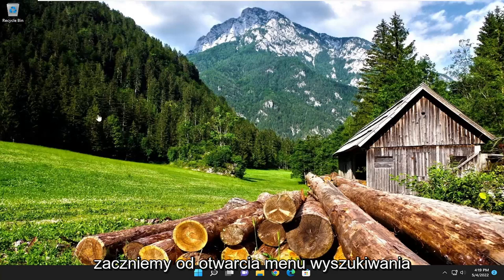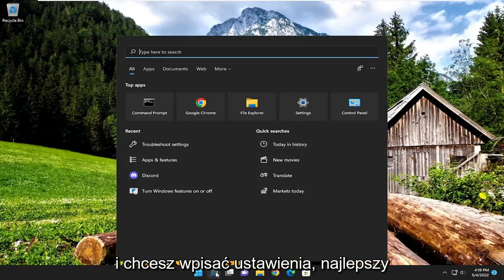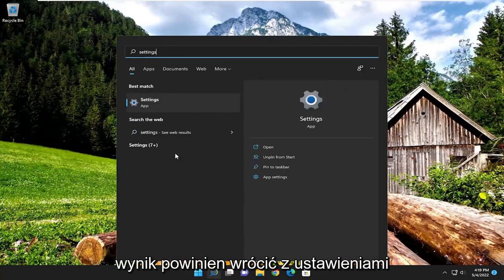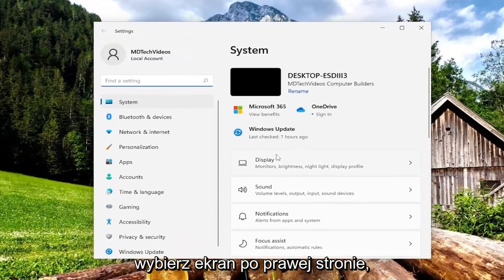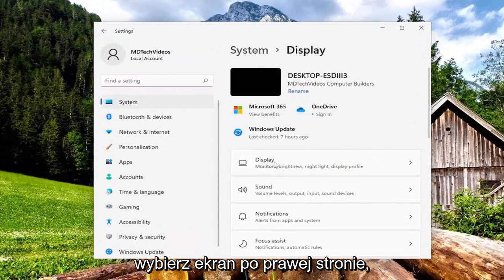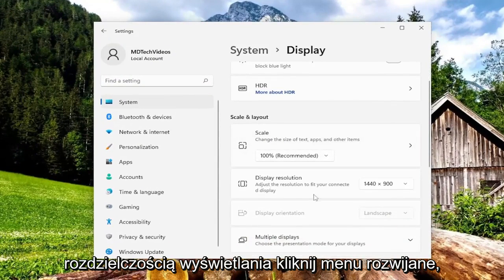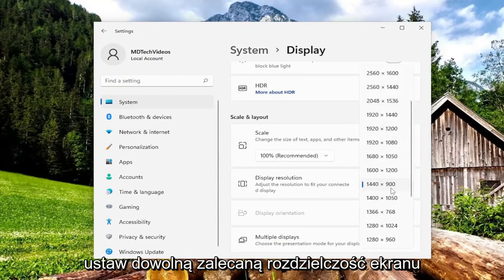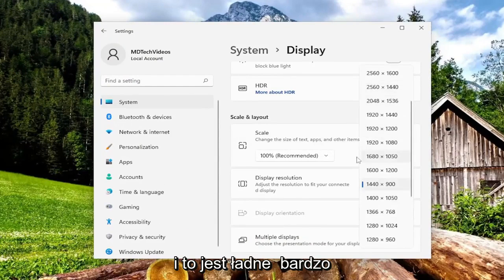Jak rozwiązywać problemy z „sygnałem wejściowym poza zasięgiem” na komputerze z systemem Windows 11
Sygnał wejściowy poza zakresem, zmień ustawienia Błąd monitora [Rozwiązanie]

Jeśli na monitorze pojawi się błąd Sygnał wejściowy poza zakresem, Zmień ustawienia na [rozdzielczość] lub Zmień tryb na [rozdzielczość], możesz rozwiązać ten problem w następujący sposób. Niezależnie od tego, czy masz konfigurację z dwoma monitorami, czy z jednym monitorem, możesz skorzystać z tego samouczka, aby rozwiązać problem w ciągu kilku chwil.

Chociaż jest to rzadki problem, który pojawia się na komputerach z systemem Windows, może się zdarzyć, gdy masz wadliwy sterownik karty graficznej lub coś innego. Wraz z komunikatem o błędzie mogą wystąpić dwie sytuacje – możesz używać monitora i często tracić połączenie lub w ogóle nie możesz korzystać z monitora. Kiedy padniesz ofiarą drugiej sytuacji, musisz utworzyć bootowalny dysk USB systemu Windows 11/10. Jeśli jednak możesz korzystać z komputera, możesz zmienić rozdzielczość, korzystając z poniższego samouczka.